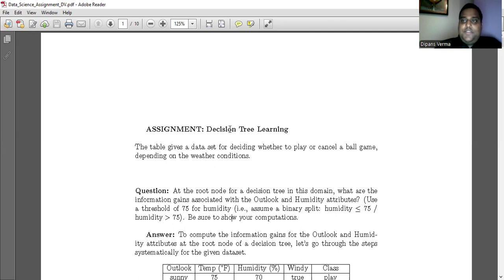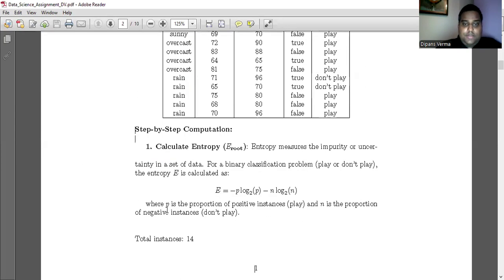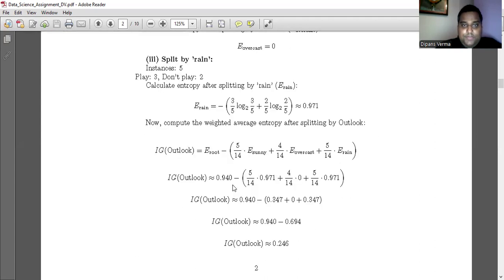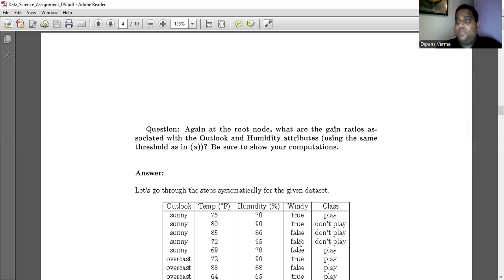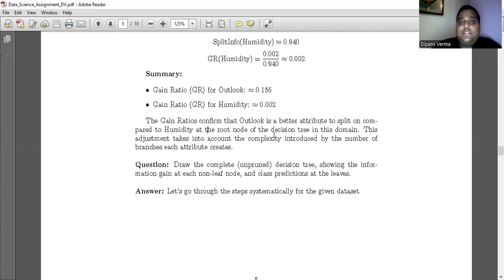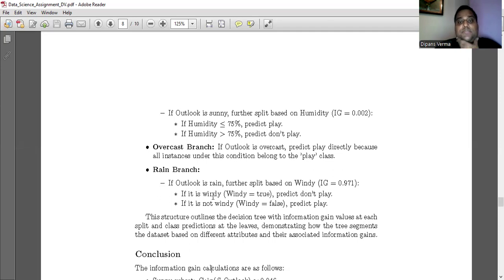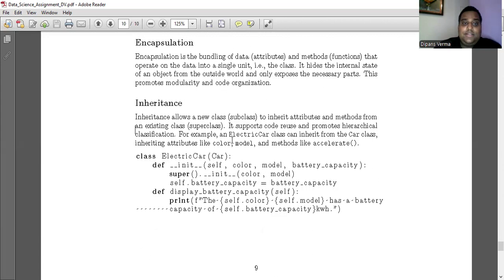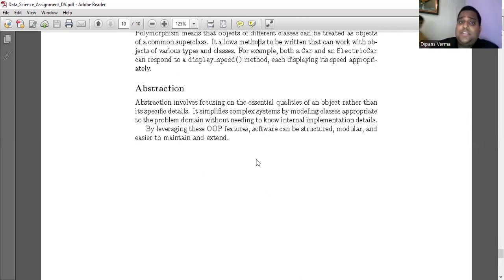Decesion Tree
A decision tree is a visual and analytical tool used to make decisions or predictions based on data.
Root Node: This is the top node of the tree that represents the entire dataset or decision problem.

Splitting: The dataset is split into subsets based on a certain criterion. This criterion is often chosen to maximize the separation of different outcomes or classifications. Common criteria include Gini impurity, information gain (for classification), or variance reduction (for regression).

Decision Nodes: These are nodes where decisions are made based on the features of the data. Each decision node represents a question or test that divides the data further.

Branches: These are the links between nodes that represent the outcome of a decision or test.

Leaf Nodes: These are the final nodes that provide the outcome or prediction. In classification trees, they represent the class label. In regression trees, they represent a continuous value.

Pruning: This is the process of removing branches from the tree that have little importance or are too specific, to prevent overfitting and improve the tree's generalization to unseen data.

Applications of Decision Trees:

Classification: Predicting the category of a given input (e.g., spam vs. not spam).
Regression: Predicting a continuous value (e.g., house prices based on features like size, location, etc.).
Business Decisions: Assisting in making decisions based on different business scenarios and outcomes.
Advantages:

Easy to understand and interpret.
Can handle both numerical and categorical data.
Requires little data preparation.
Disadvantages:

Can easily overfit the data if not properly pruned.
Decision boundaries can be very rigid and not well-suited for some data distributions.

Support Vector Machines (SVM) are powerful supervised learning algorithms used for classification and regression tasks. They work by finding the best boundary or hyperplane that separates different classes in a dataset. Here’s a breakdown of how SVMs work:

1. Concept:
Hyperplane: In an N-dimensional space, a hyperplane is an (N-1)-dimensional plane that separates the data into two classes. For example, in a 2D space, this would be a line, and in 3D, it would be a plane.

Support Vectors: These are the data points that are closest to the hyperplane and are critical for determining its position and orientation. They are the "support" for the hyperplane.

2. Types of SVM:
Linear SVM: Used when the data is linearly separable, meaning you can separate the data into classes with a straight line (in 2D) or a hyperplane (in higher dimensions).

Non-Linear SVM: Used when the data is not linearly separable. This involves using kernel functions to transform the data into a higher-dimensional space where a linear separator can be found.

3. Kernel Functions:
Linear Kernel: The simplest kernel, used for linearly separable data. It does not transform the data and uses the original feature space.

Polynomial Kernel: Transforms the data into a higher-dimensional space using polynomial functions, allowing for more complex decision boundaries.

Radial Basis Function (RBF) Kernel: Also known as the Gaussian kernel, it transforms data into an infinite-dimensional space using exponential functions, which helps in handling more complex, non-linear relationships.

Sigmoid Kernel: Similar to the activation function in neural networks, it transforms the data using a sigmoid function.